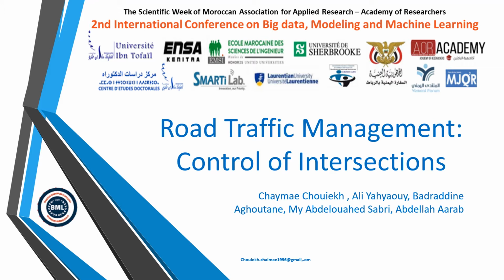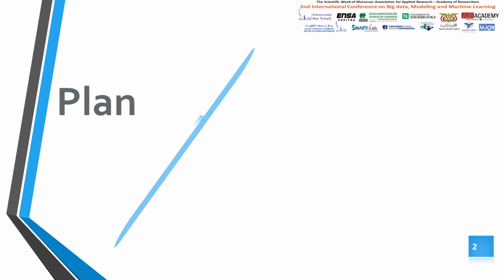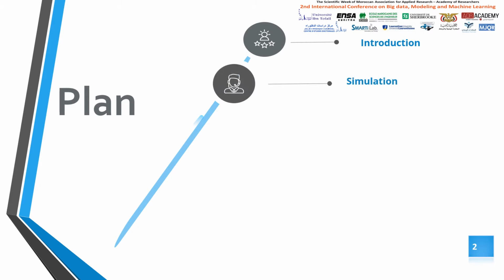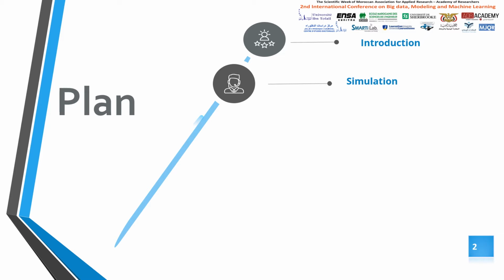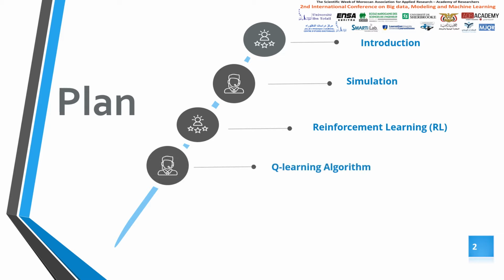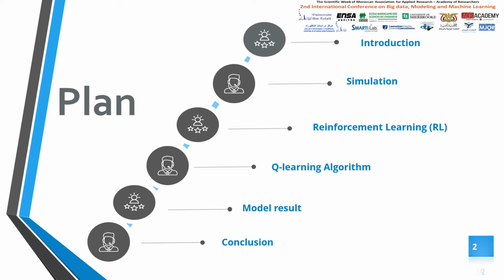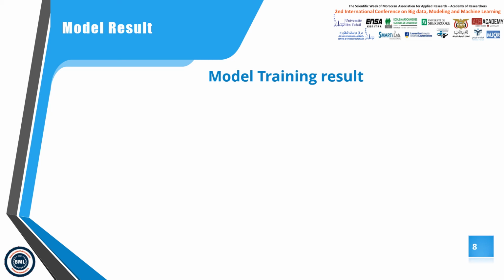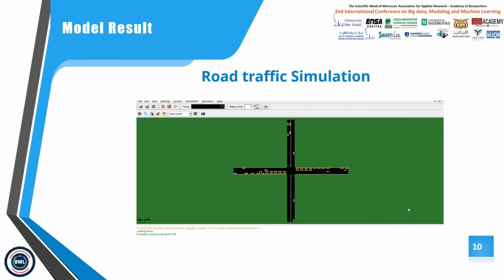BML21 ID 145 Road Traffic Management: Control of Intersections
145 Chaymae Chouiekh, Ali Yahyaouy, Abdelouahed Sabri, Abedellah Aarab and Badraddine Aghoutane
Road Traffic Management: Control of
Intersections